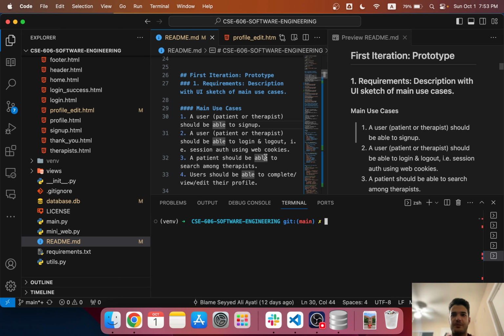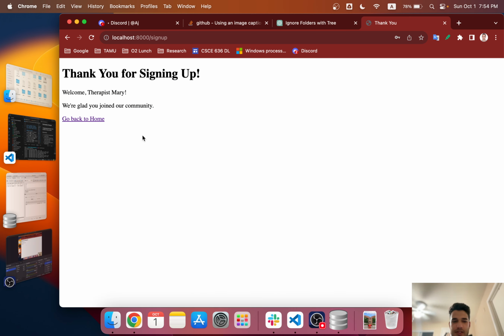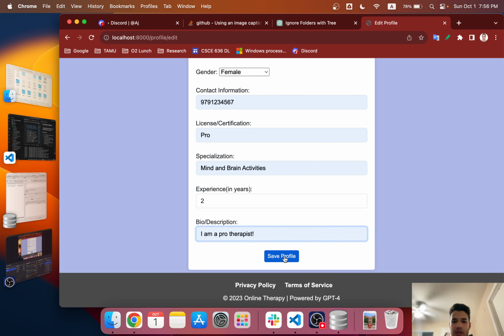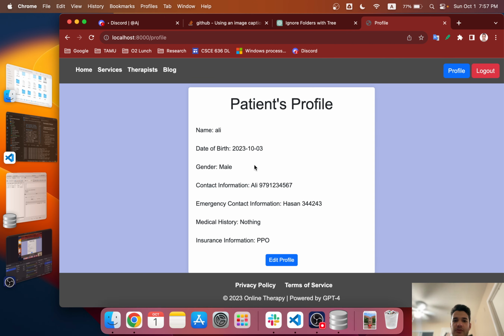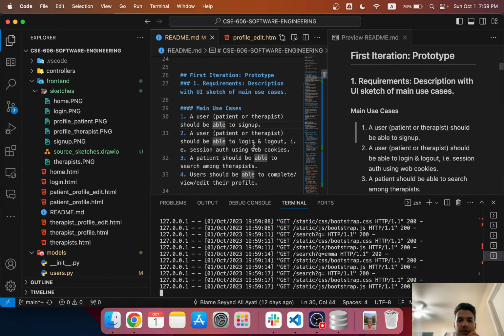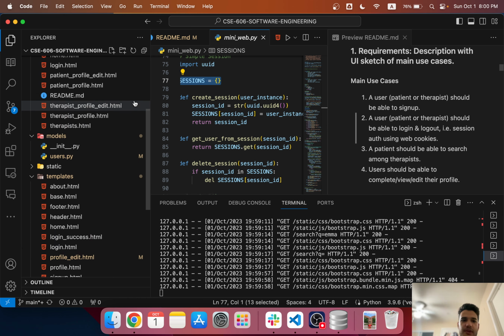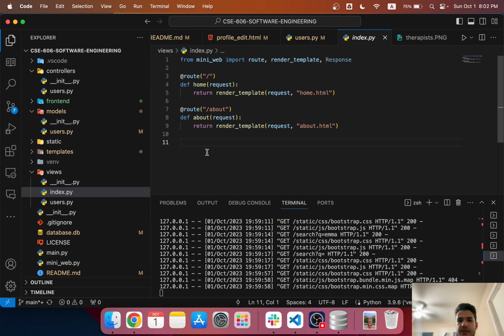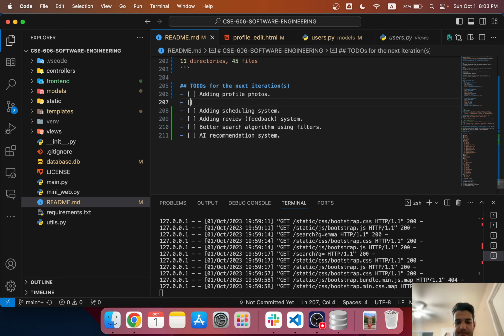Iteration 1: Prototype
Group Members:
Seyyed Ali Ayati
Arnav Jain